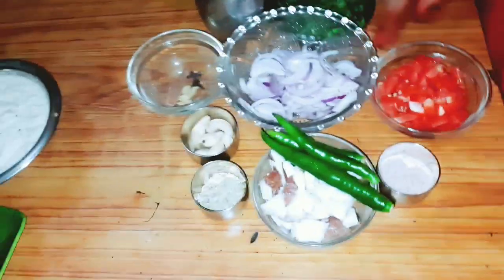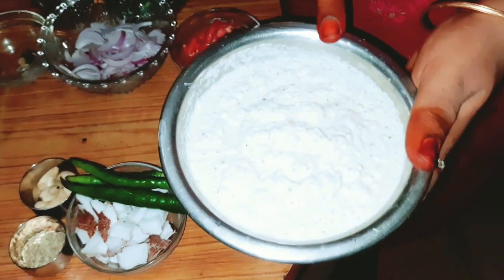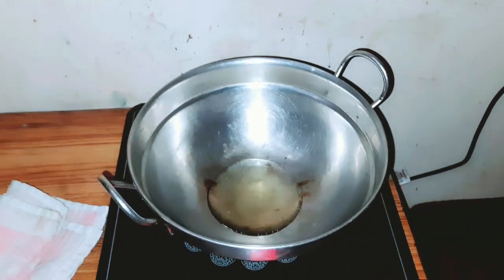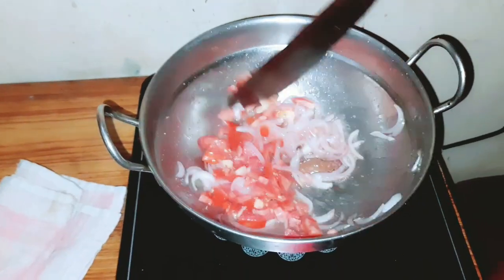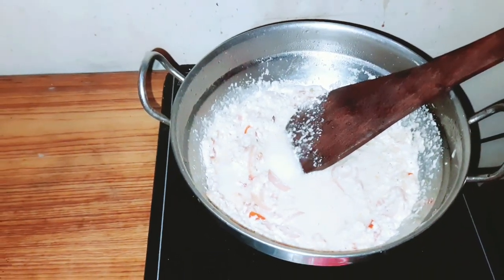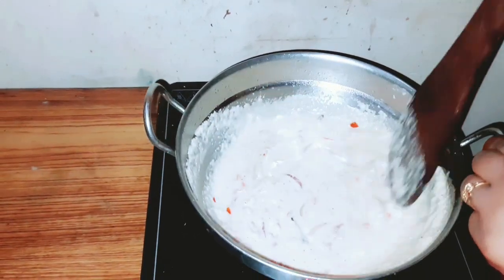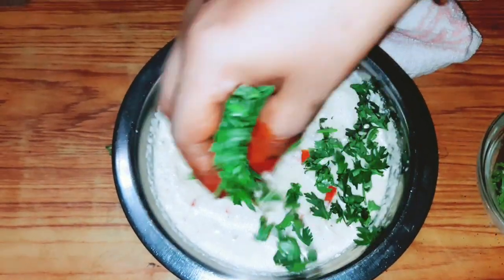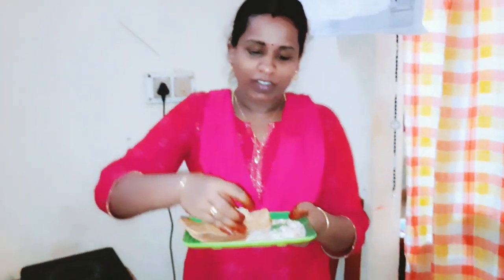How to prepare White Kurma without vegetable | வெஜிடபிள் இல்லாமல் ஒயிட் குருமா செய்வது எப்படி ?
White Kurma without vegetable  | ஒயிட் குருமா செய்வது எப்படி ?
ஒயிட் குருமா தேவையான பொருட்கள் :
தேங்காய், முந்திரி, பச்சை மிளகாய், சோம்பு
ஏலக்காய் , பட்டை, கிராம்பு, வெங்காயம்
தக்காளி, உப்பு, கொத்தமல்லி, எண்ணெய்
தேவையான அளவு  தண்ணீர் வைத்து  சுவையான குருமா செய்து குடும்பத்துடன் சாப்பிட்டு மகிழவும்